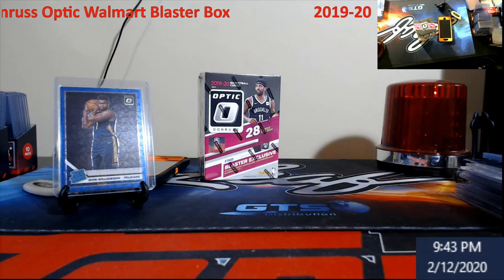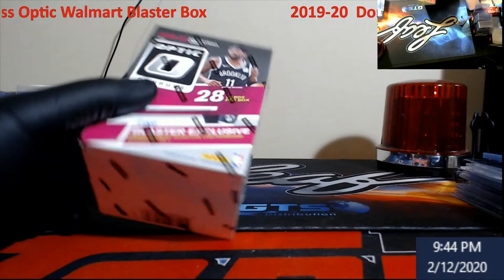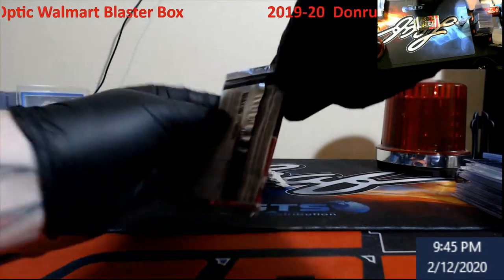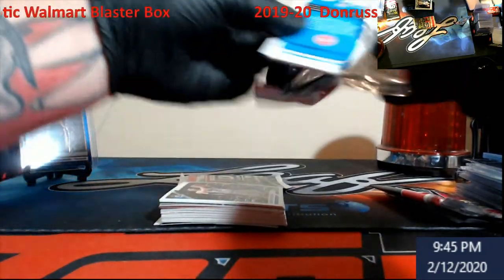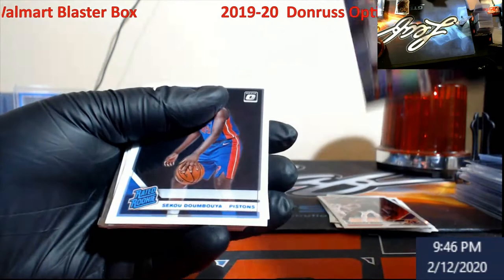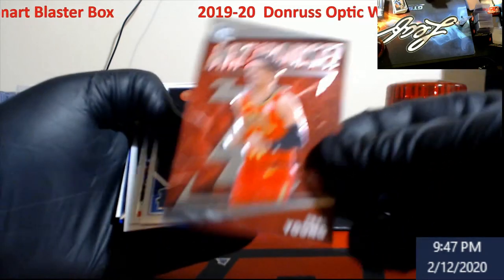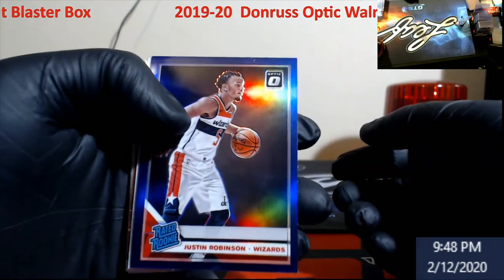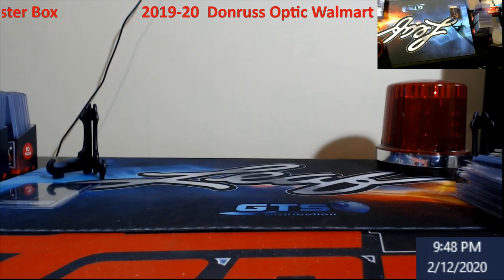Opening the New Release of 2019-20 Optic Basketball Walmart Blaster Box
Don't forget about our giveways.  We are doing them more often now, and all it takes is to be a subscriber, liking the video, and making a comment.

1811 N Dixie Ave #104

Who do I collect:
Roberto Clemente
Michael Jordan
Nolan Ryan
Sidney Crosby
Vintage Cards